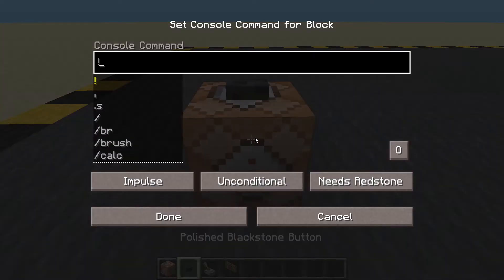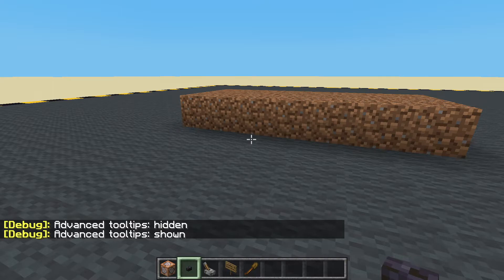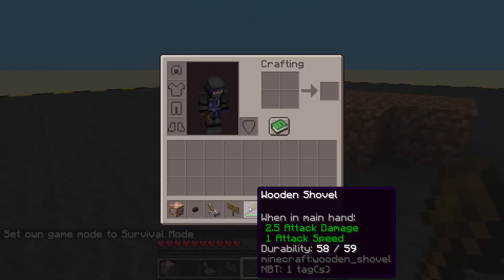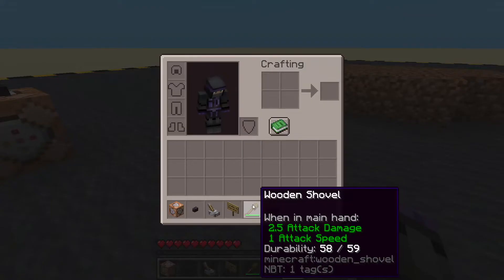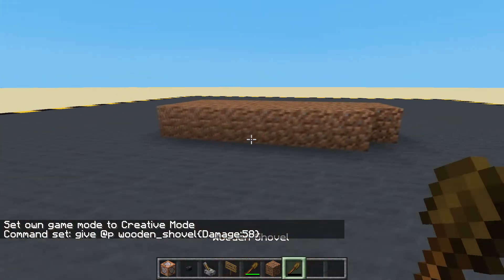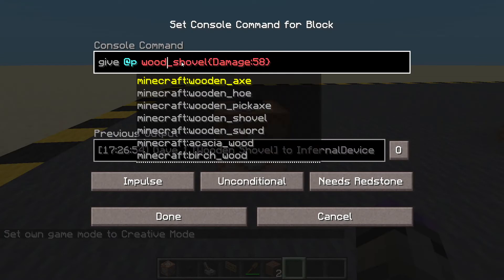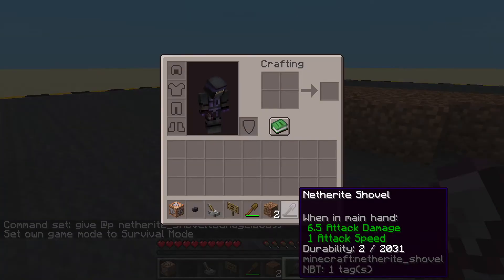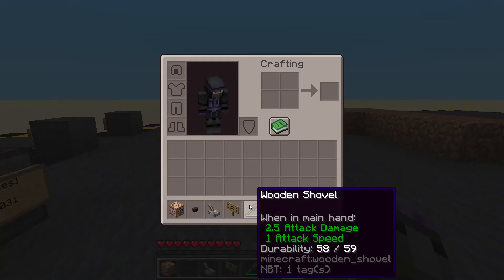112: Tools and gear with limited uses [Minecraft Map Making]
Ep112: Limiting the number of times tools and gear can be used.

Material Durability Values:
  Gold:  32
  Wood:  59
  Stone:  131
  Iron:  250
  Diamond: 1561
  Netherite: 2031

Give diamond axe with 1 use left:
  IUN: give @p diamond_axe{Damage:1560}